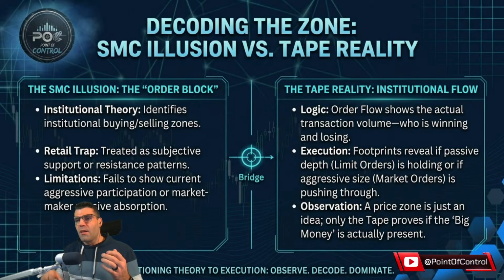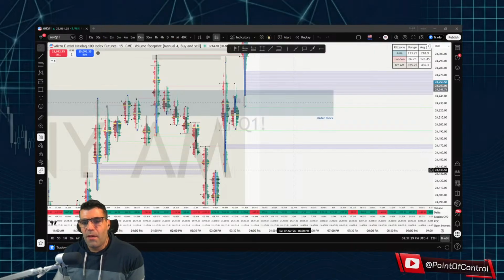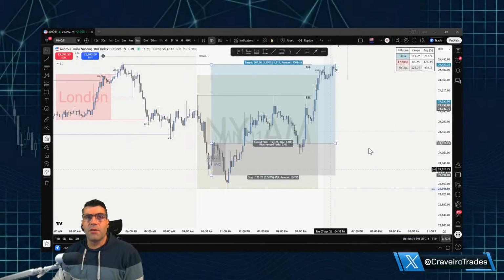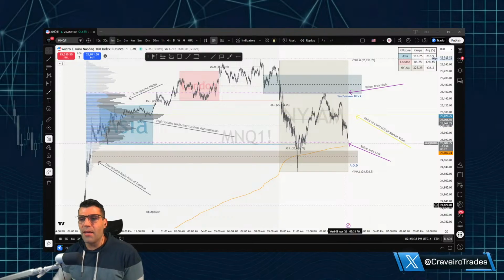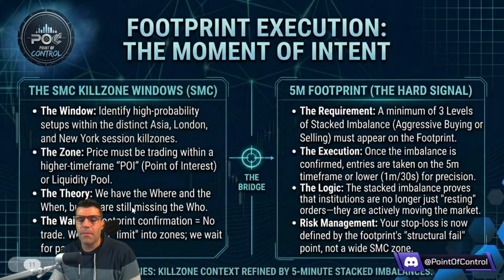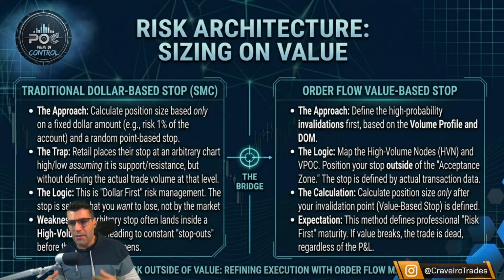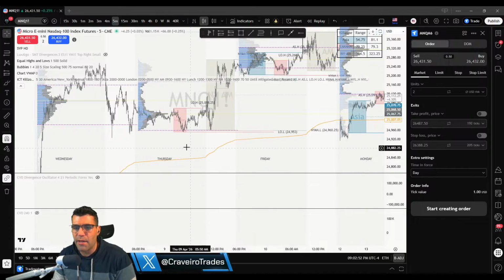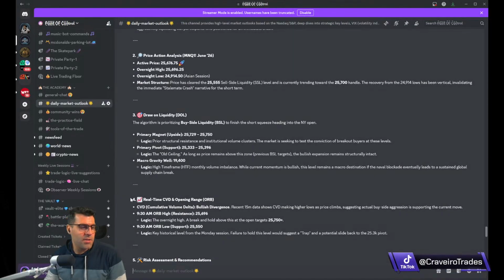SMC is Only Half the Story: Integrating Order Flow Logic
Tonight, we are moving beyond "just drawing boxes." If you understand SMC but still find yourself getting stopped out, you’re missing the Order Flow Logic that confirms the move.

We are bridging the gap between theoretical market structure and real-time institutional participation.

What’s on the Agenda:

The Liquidity Engine: Transforming SMC patterns into Order Flow "Handshakes."

FVG Logic: Why gaps are actually auction inefficiencies, not just magnets.

Execution: Seeing the battle on the tape before the candle closes.

💎 This is for the trader who is tired of "Retail SMC" and wants to understand the true Auction.